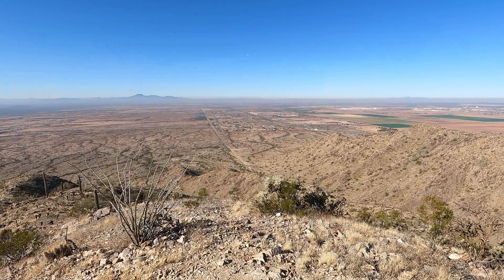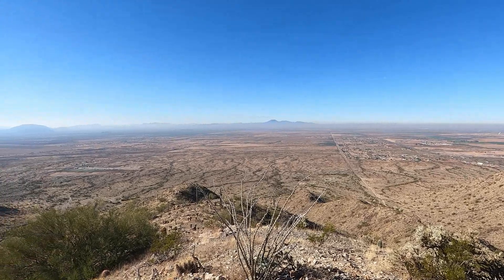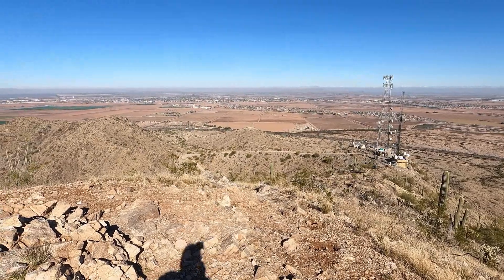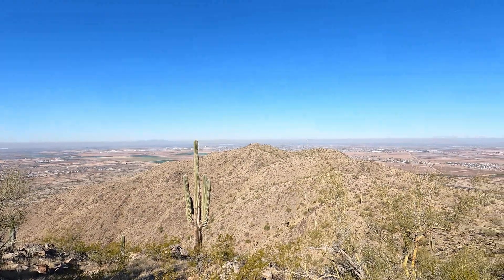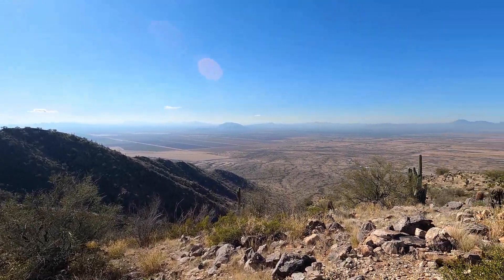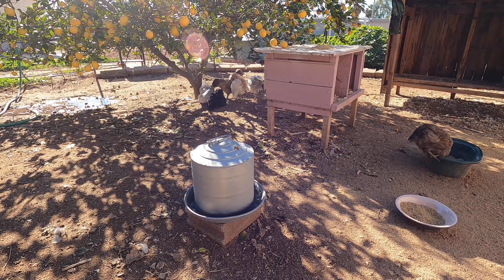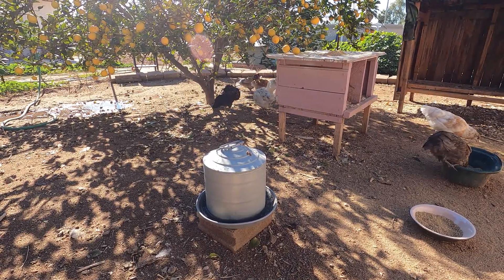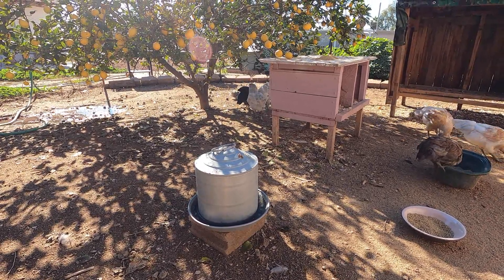I (K)needed to Do This!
A few views and a knee status.